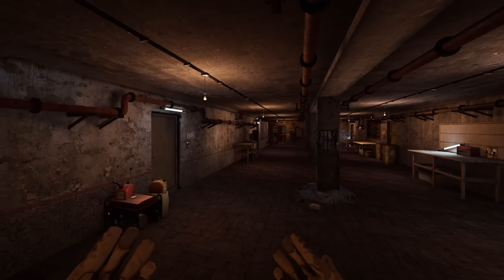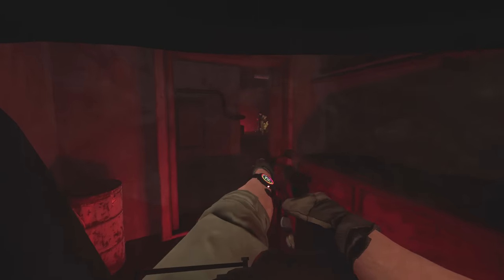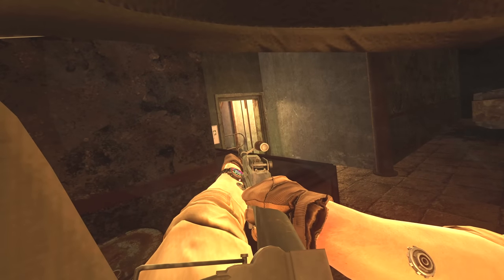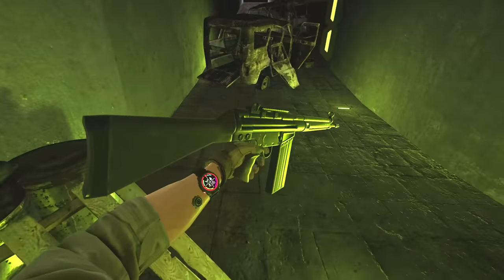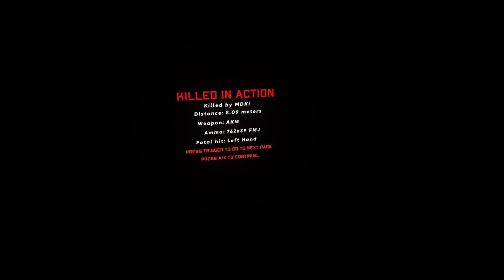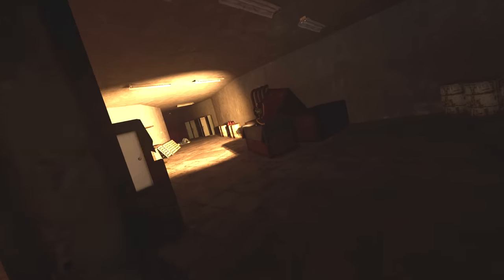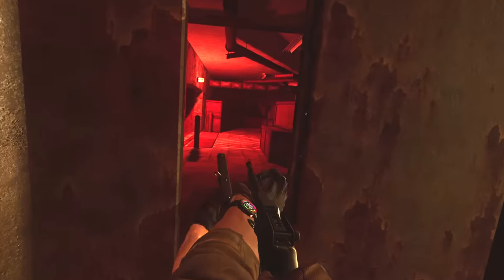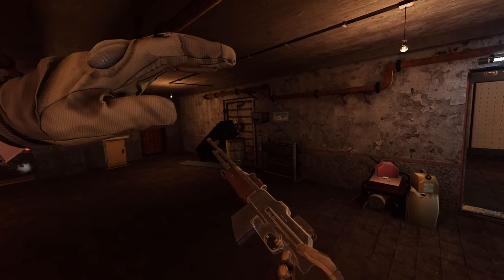They Added The BAR to Ghosts of Tabor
Today we check out the BRAND NEW WEAPON ADDED TO GHOSTS OF TABOR! This is really exciting as I really haven't had a chance to check out many new weapons let alone a completely fresh one to the game. Seriously is such a good add!

0:00 Introduction
1:32 Tabor Market
2:41 Setting Up For First Raid
3:43 First Raid Attempt (BAR Missile Silo Solo Run Gameplay)
15:06 Back To Armory
19:08 Second Raid Attempt (BAR Missile Silo Solo Run Gameplay)
22:06 Raid Recap
24:47 Final Raid Attempt (BAR Missile Silo Solo Run Gameplay)
35:46 Bringing Back The Goodies!
37:17 Ending